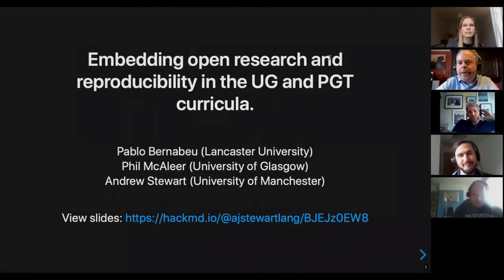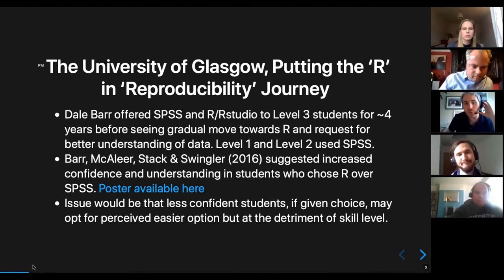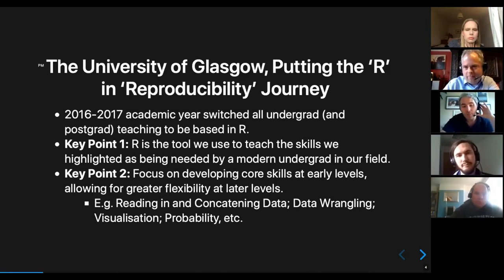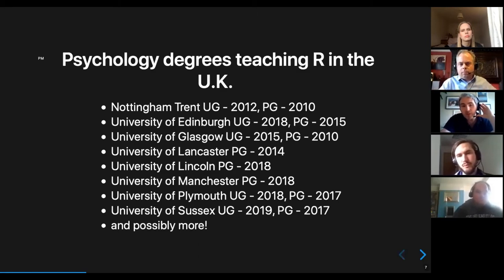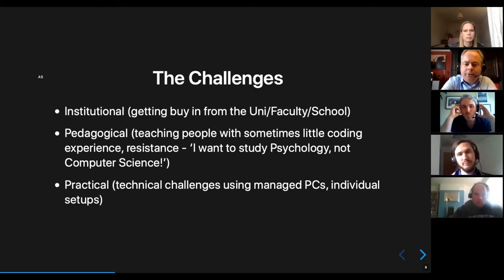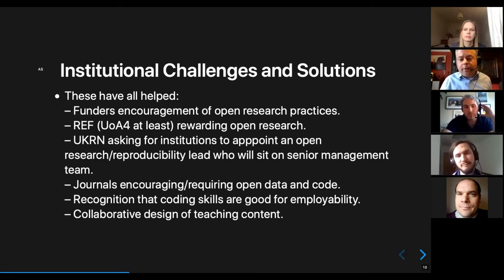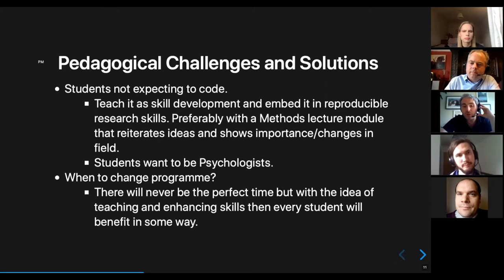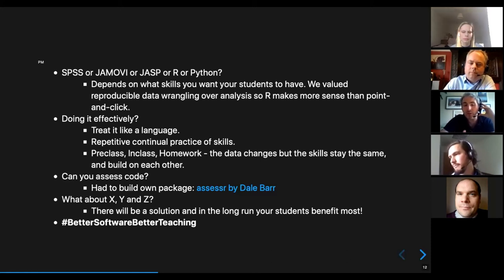Embedding open research and reproducibility in the UG and PGT curricula - CW20 Mini-workshop 1.1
Mini-workshop 1.1: Embedding open research and reproducibility in the UG and PGT curricula by Andrew Stewart, Phil McAleer, Pablo Bernabeu on 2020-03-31